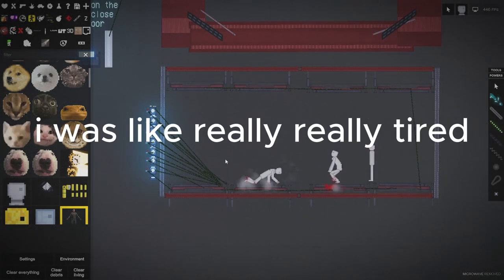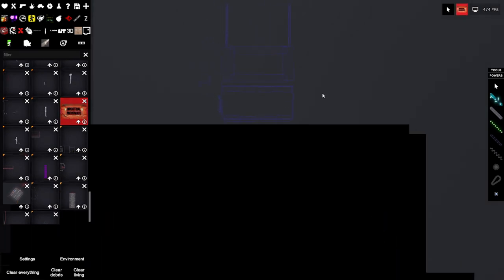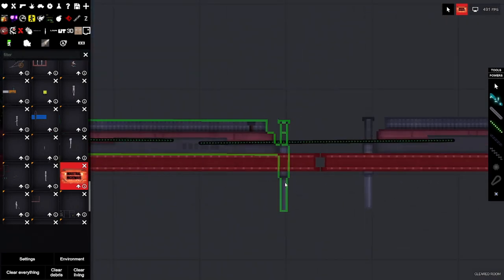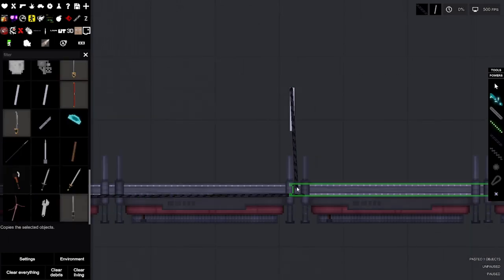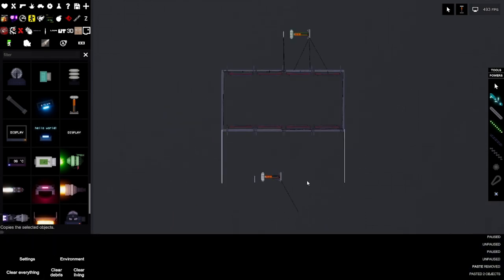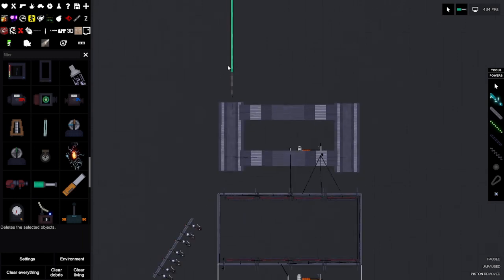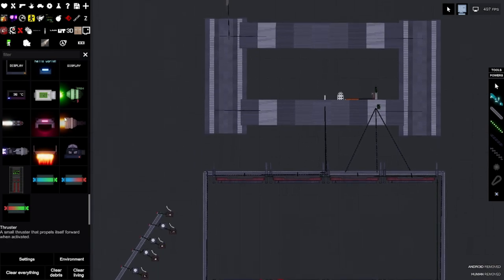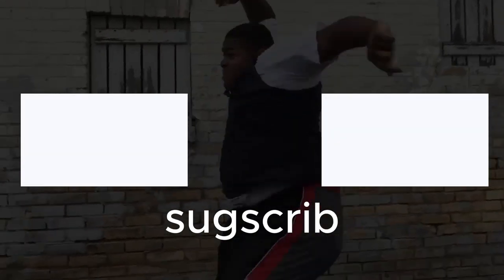I made a microwave in people playground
I made a people playground microwave cuz i was bored and stuff cuz i wanted to.